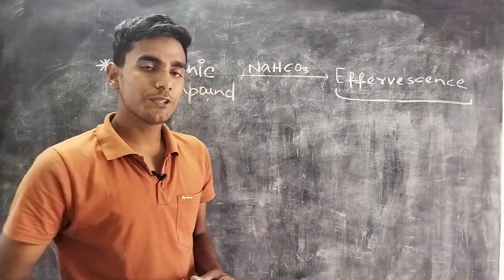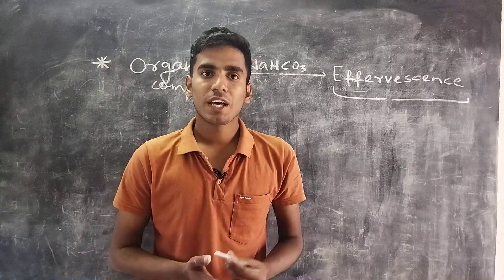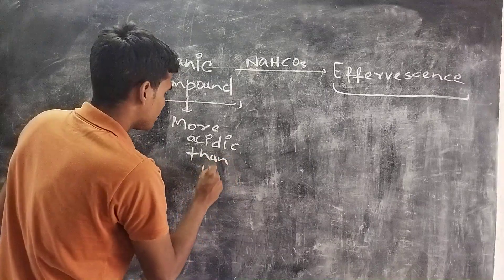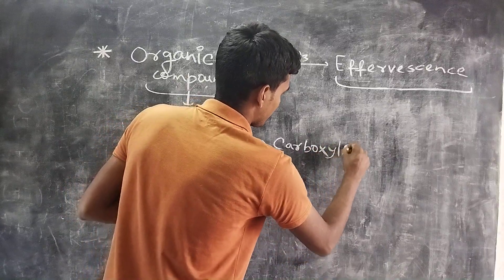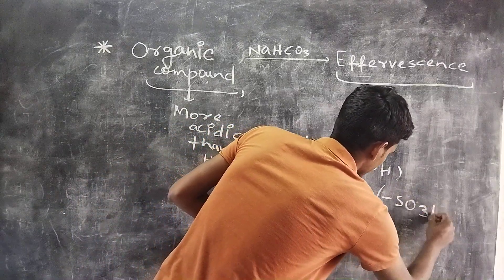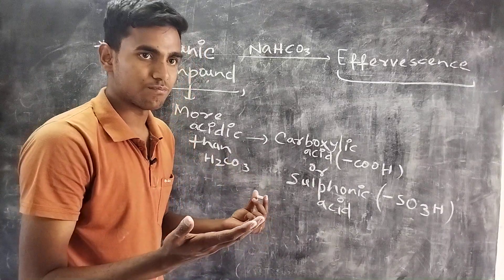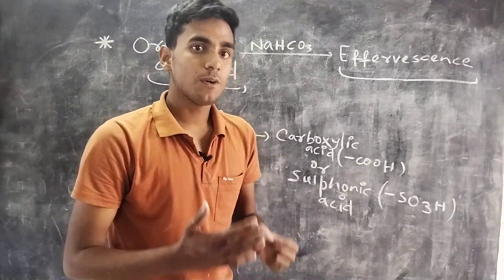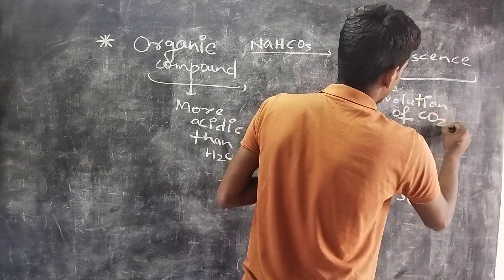Bicarbonate test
In this short video, I have  explained bicarbonate test in as short and precise manner as possible.
Go through the the video for more details..
Thanks 😊